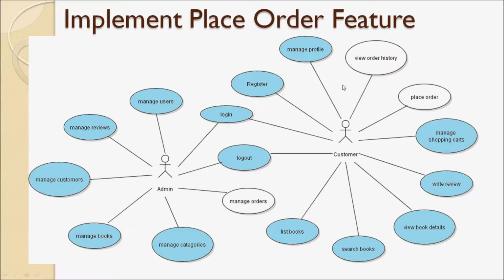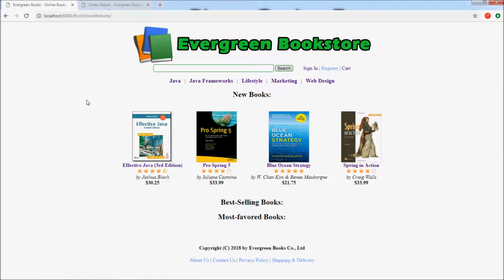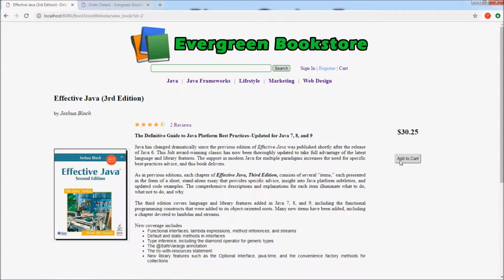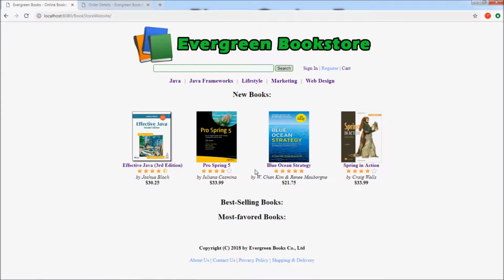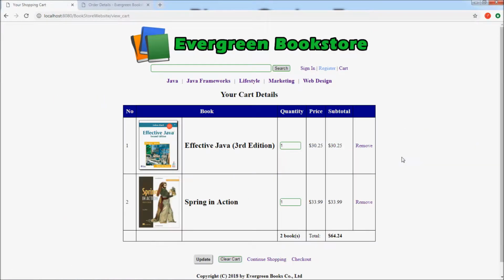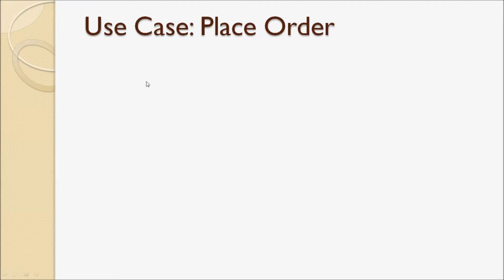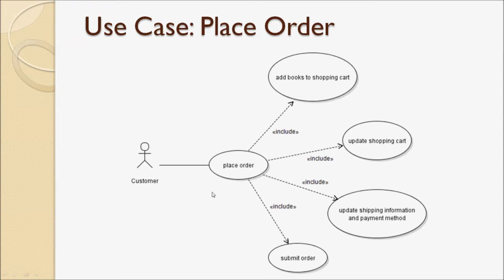Lecture 169 - Understand Requirement and Design for Place Order Feature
Understand user's requirement and technical design for the place order feature.